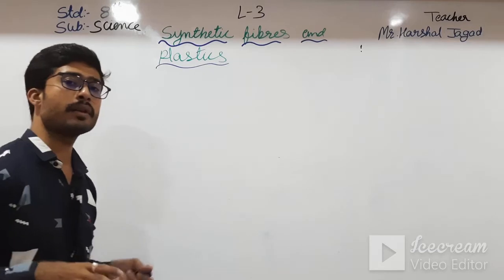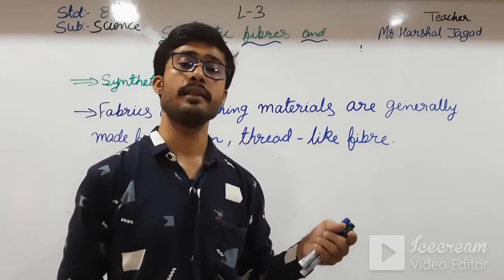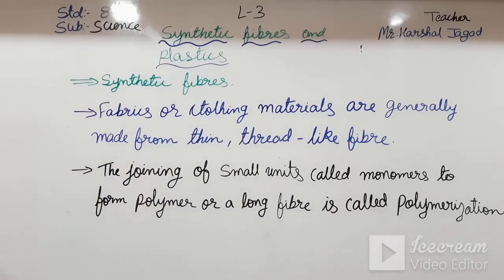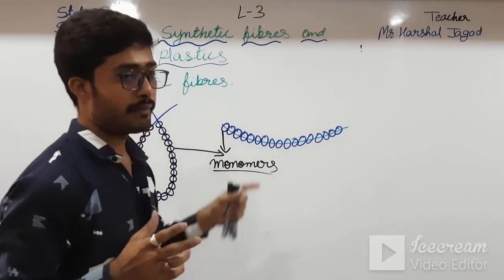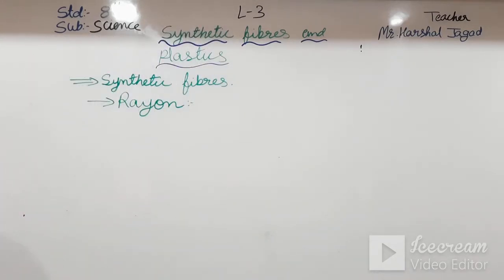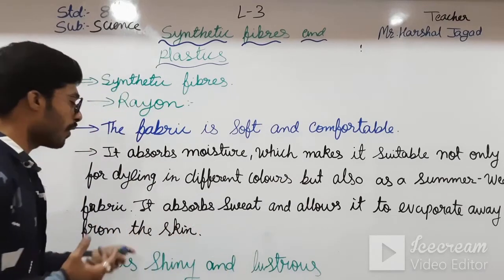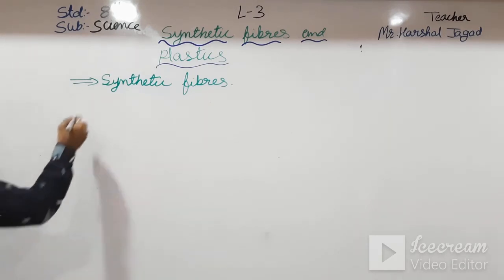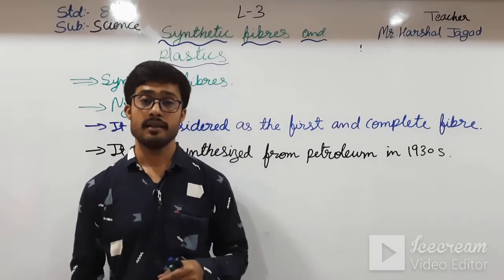STD-8 (ENG.MED) | SCIENCE | CH-3 | SYNTHETIC FIBERS AND PLASTICS TEACHER MR HARSHAL JAGAD